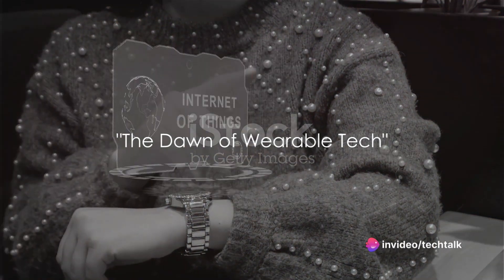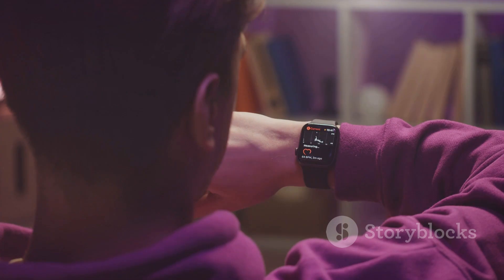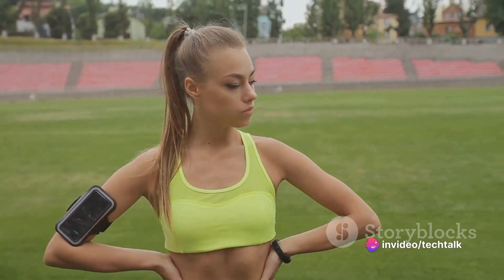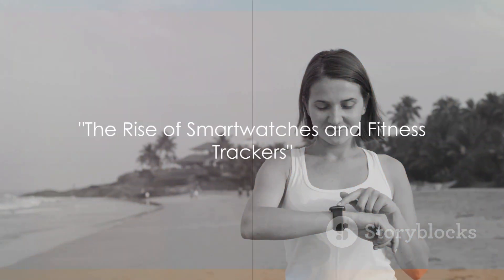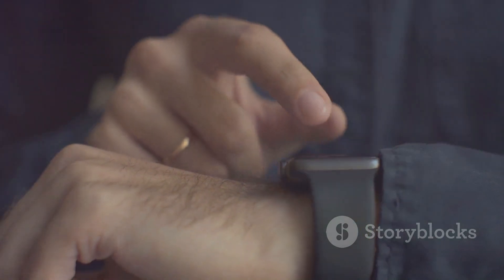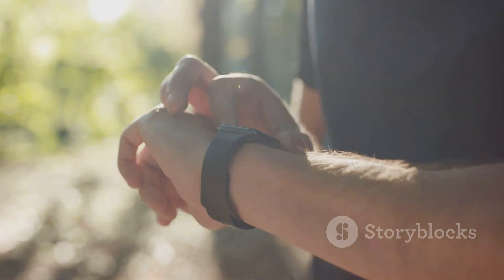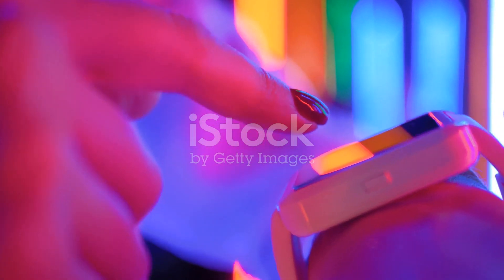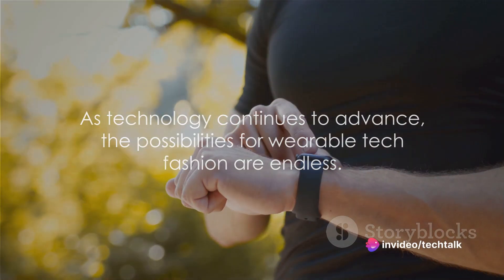Wearable Tech Fashion Show: The Future of Style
👗 Welcome to the runway of the future at TechTalkCentral! In today's video, we're thrilled to present the Wearable Tech Fashion Show – a dazzling showcase of the latest innovations in fashion and technology colliding to redefine style as we know it.

🔍 Unveiling the Future of Style:
Join us as we explore the intersection of fashion and technology in this groundbreaking fashion show. From smart fabrics to wearable gadgets, we'll showcase how technology is seamlessly integrating into our wardrobes, transforming the way we express ourselves and interact with the world.

🚀 Fashion Forward:
Witness the evolution of style with cutting-edge wearable tech creations. We'll highlight futuristic designs that blur the lines between fashion and function, from intelligent clothing that adapts to your body's needs to accessories that enhance your digital lifestyle.

💡 Innovative Designs on Display:
Discover the latest trends in wearable tech fashion. From fitness trackers and smartwatches to augmented reality glasses and beyond, we'll spotlight innovative designs that merge fashion and technology to enhance our everyday lives.

🌟 The Ultimate Style Statement:
Experience the future of fashion on the runway. We'll showcase how wearable tech is not just a trend but a revolution, empowering individuals to express their unique style while staying connected, informed, and empowered in the digital age.

👠 Join the Conversation:
What are your thoughts on wearable tech fashion? Share your favorite designs, ideas, and questions in the comments below. Let's engage in a discussion about the future of style and how technology is shaping the fashion industry.